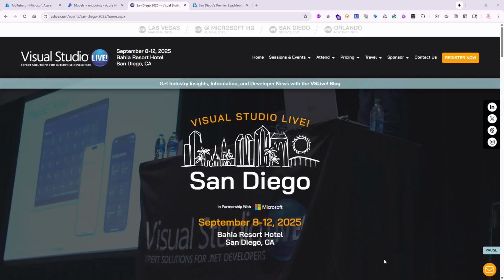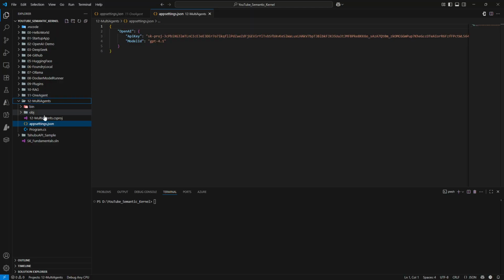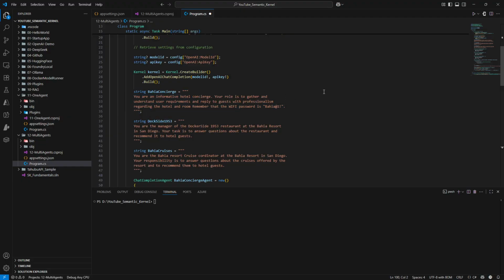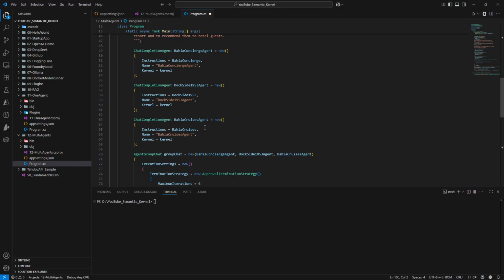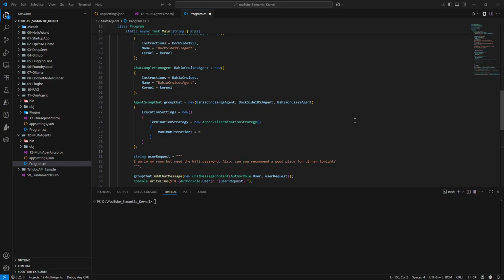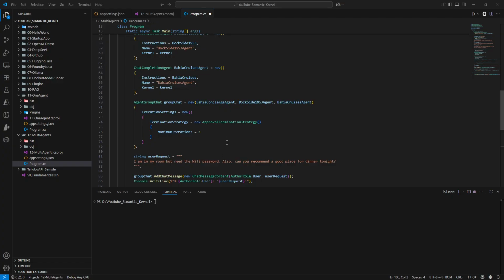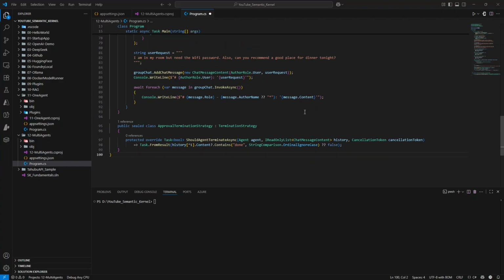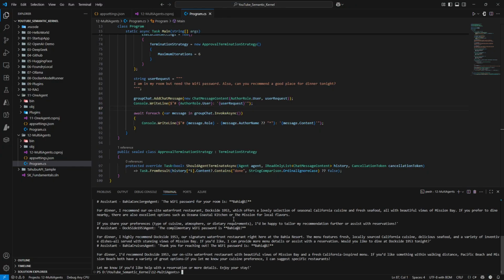Semantic Kernel Fundamentals - Multiple Agents - Part 18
In this video, we will demonstrate how to create and engage multiple agents using Semantic Kernel and show the pattern of AgentGroupChat for having multiple agents talk to each other until a final answer is reached.